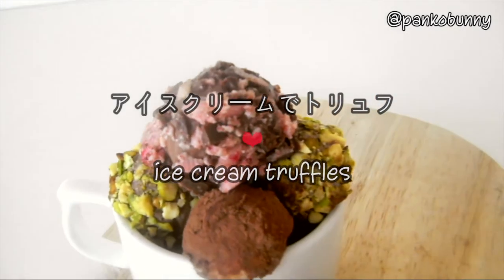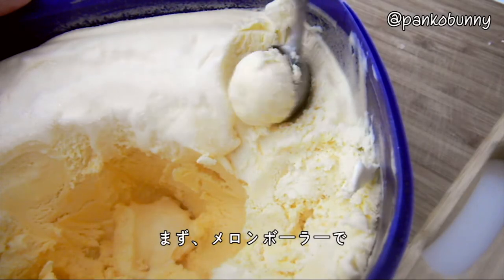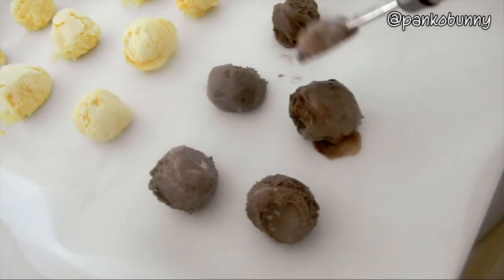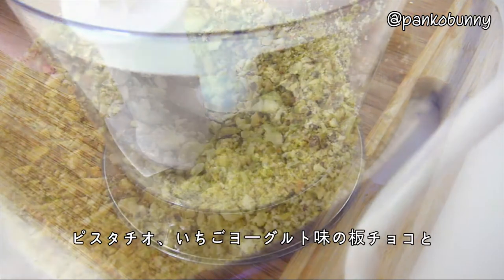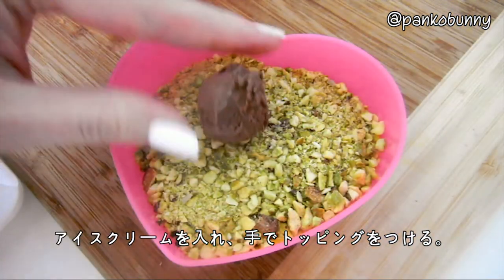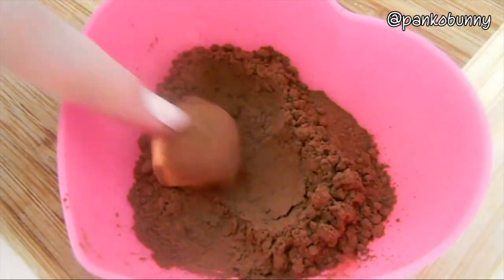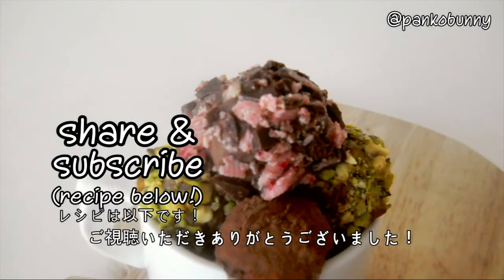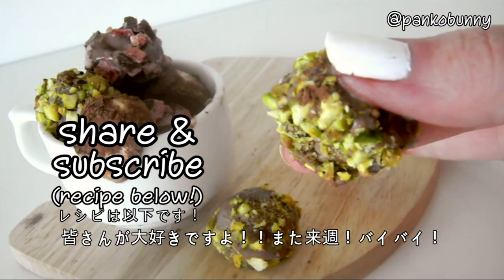Ice Cream Truffles | アイスクリームでトリュフチョコレート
↓↓RECIPE BELOW↓↓レシピは以下です↓↓
Looking for a fresh new version of your favourite truffles to enjoy during the hot summer months? You just need to replace the ganache filling with ice cream, and you've got yourself a really yummy and refreshing summer snack that will still satisfy your chocolate cravings ❤ I recommend using ice cream that is relatively dense, as it will hold its shape much longer than soft and airy ice creams.
これは人気のトリュフチョコレートの夏のバージョンです！ガナッシュの代わりにアイスクリームを使うと美味しくて、爽やかな夏にぴったりのデザートになります！

xx
Cayla

For you all who have read this far, here is a clue for next week's video: ice cream, sushi

Song: Sunshine Days